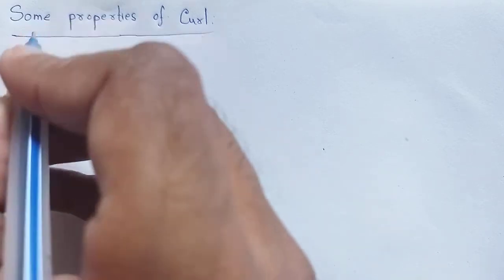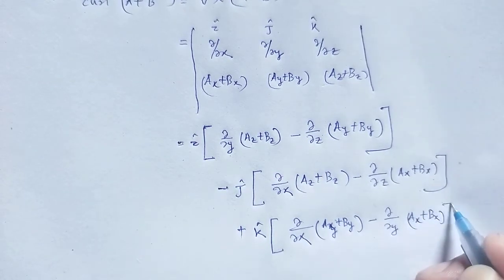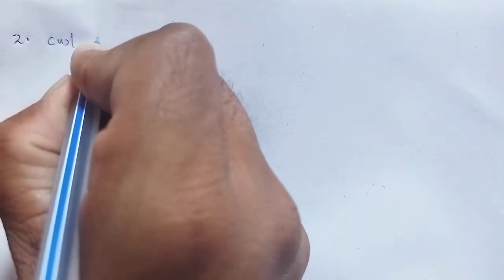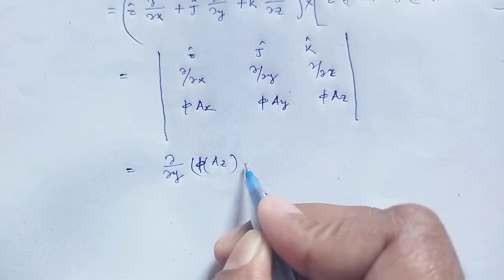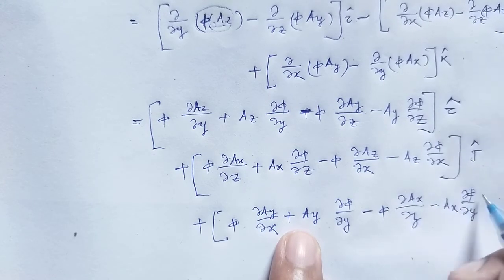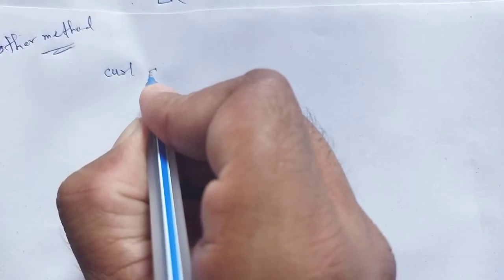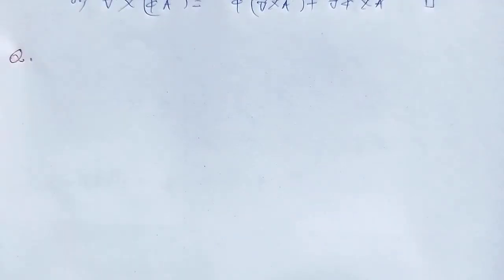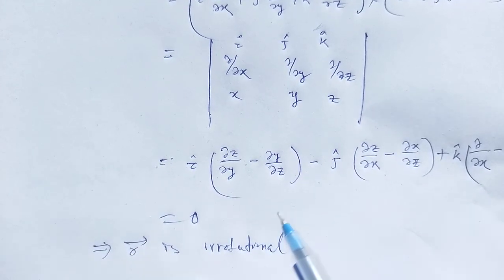VECTOR DIFFERENTIATION: Properties of Curl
In this video we studied about the concept of some basic properties of curl.

You may download hand written rough pdf notes of VECTOR DIFFERENTIATION

1.      Mathematical Physics–H.K.Dass, Dr. Rama Verma (S. Chand Publishing)

2.      Mathematical Physics, Satya Prakash (Sultan Chand)